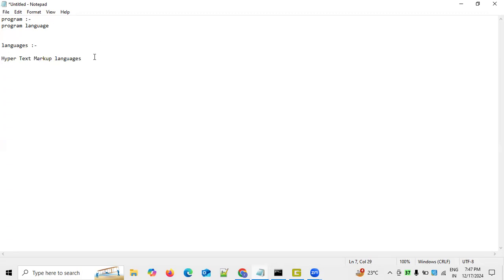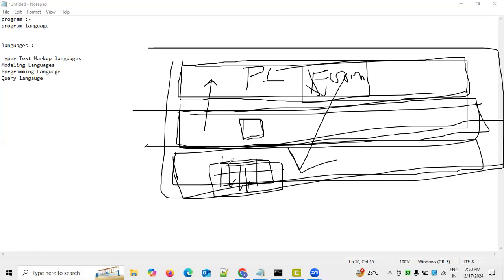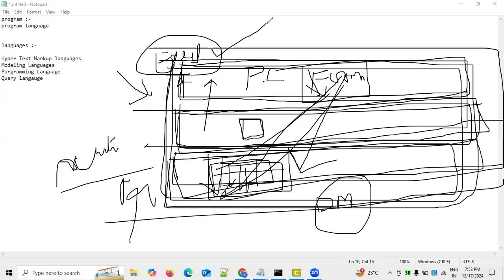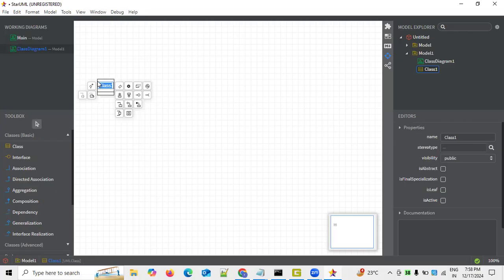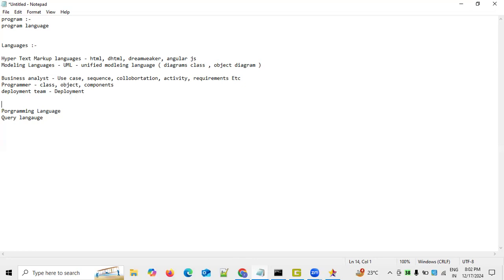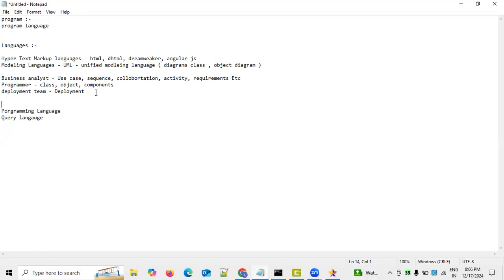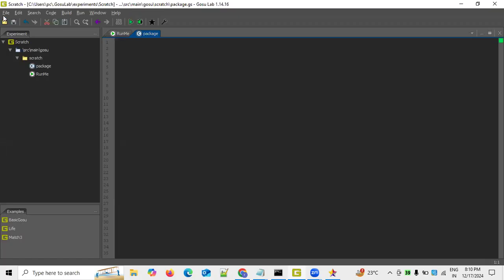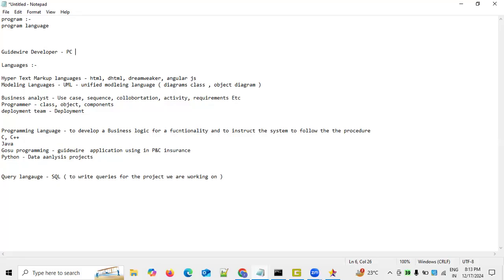Gosu Programming about different types of languages | Guidewire Developer